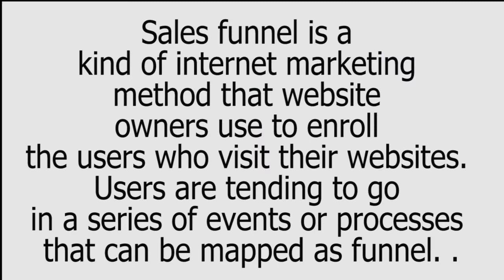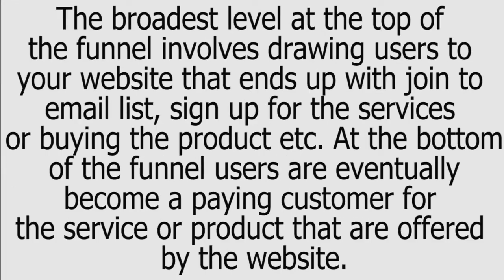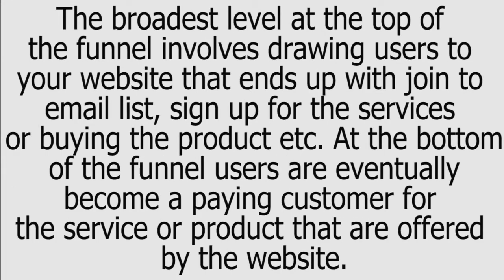Sales Funnel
This video purpose is to provide brief explanation  of Sales Funnel.
If  you need to know more bout this topic use this links for further references.

Hope you all got idea about Sales Funnel.